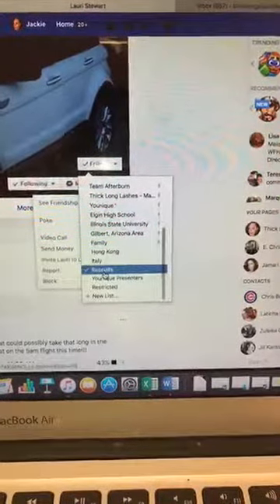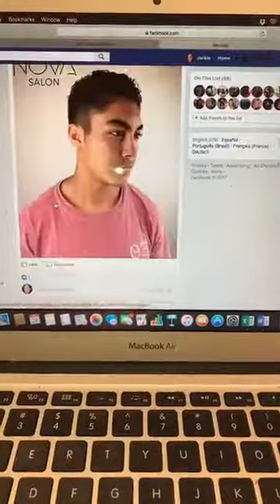TEAM TRAINING How to ADD MORE FRIENDS & WHY you should.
TEAM TRAINING
How to ADD MORE FRIENDS & WHY you should.
And then after you do. what should you do next.